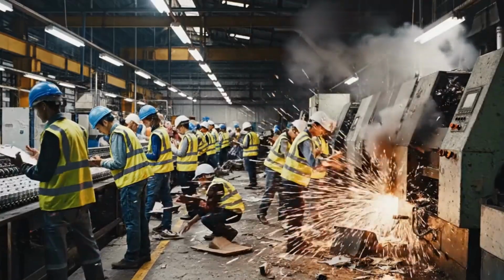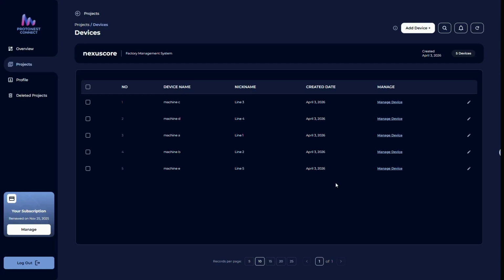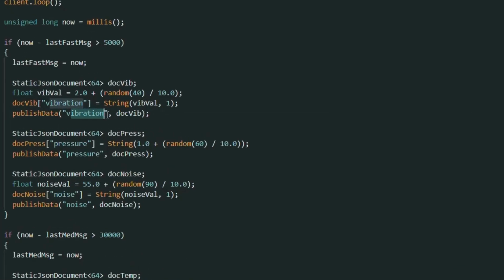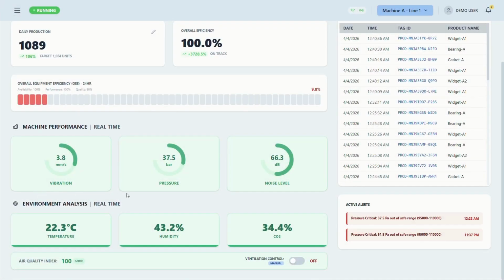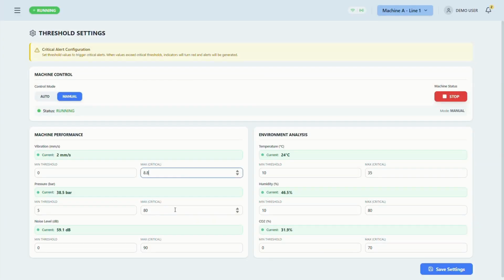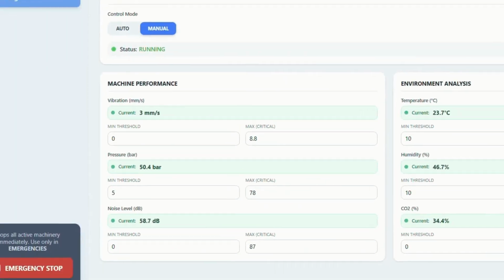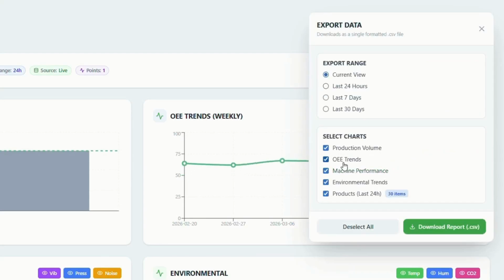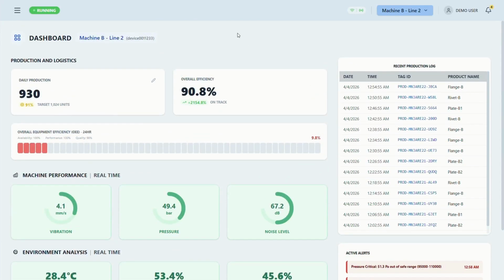Building a Factory Montoring Systems with Protonest Connect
Take faster and accurate decisions based on real-time and historical data.

This is a sample project we created with Protonest Connect.